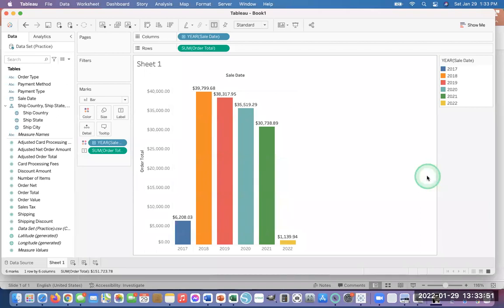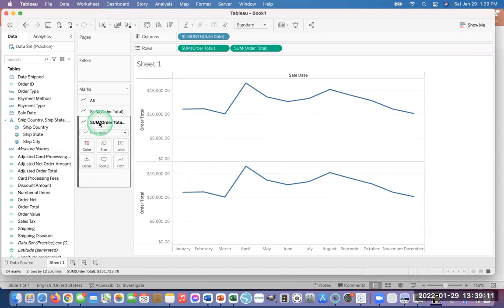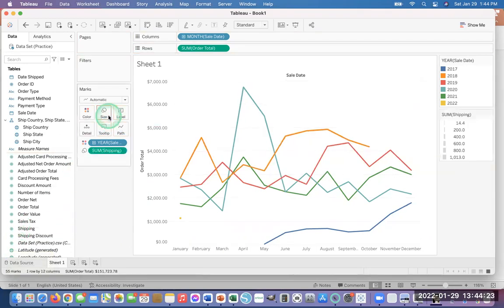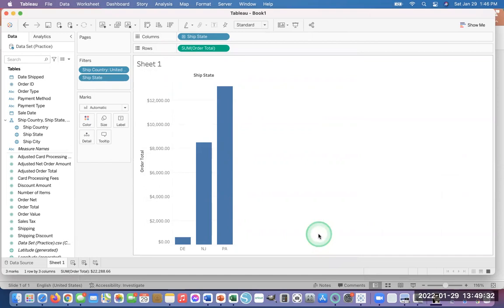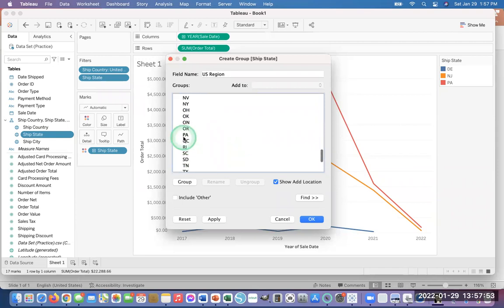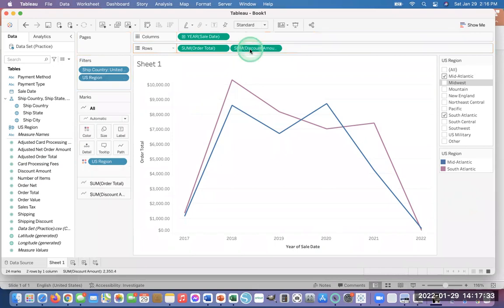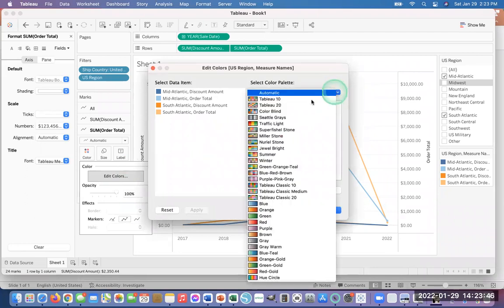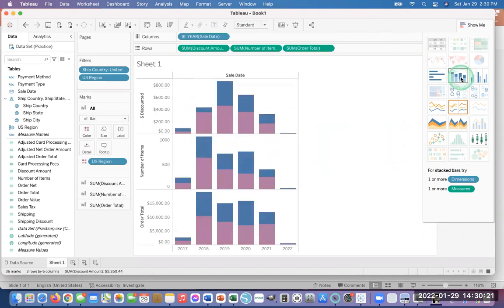More Detailed Visualizations in Tableau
In this video, we will start to add more complexities to our visualizations.